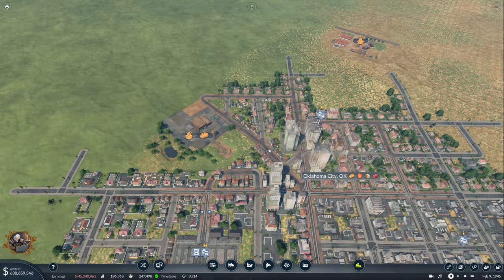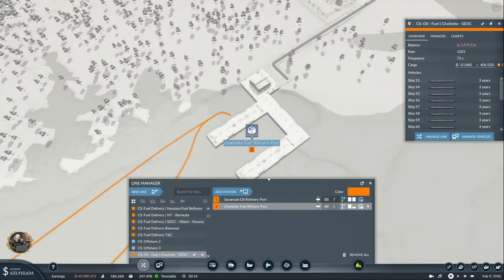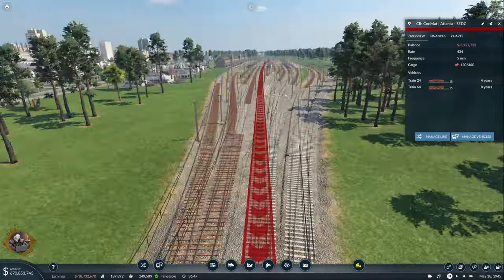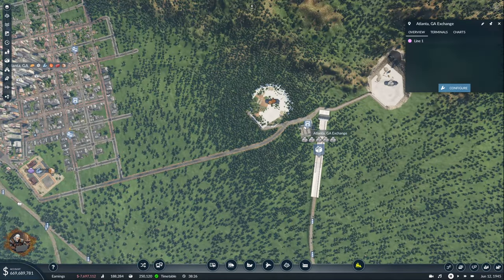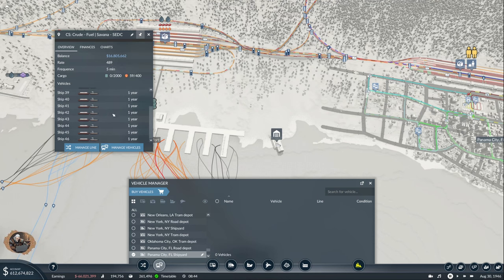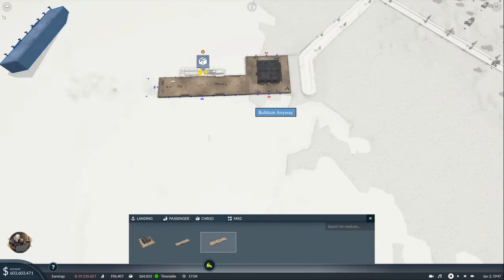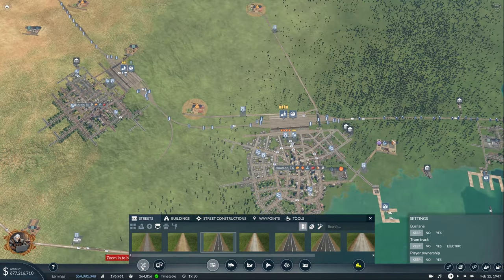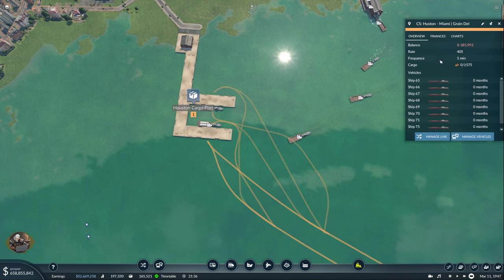Who Will Get the Bread? 🍞 | Transport Fever 2 - USA Hard Mode - Ep 25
Episode 25 of my USA Hard Mode playthrough with mods. Goal of the playthrough is to connect the majority of the cities and fulfill their demands using Roads, Rail, Planes and Ships.

SMASH THE 👍!

TIMESTAMPS
0:00 Intro
1:05 We have grown again
1:45 Optimizing the fuel shipping lines
11:00 Reviewing last episode setup
15:00 Fixing Atlanta ConMat line
17:00 Changing Atlanta stone delivery to a truck line
29:00 Adding more ships to Savana oil line
32:30 Delivering more grain to Miami Food plant